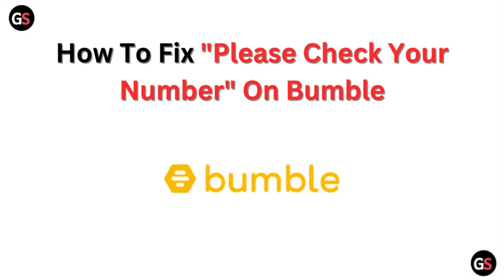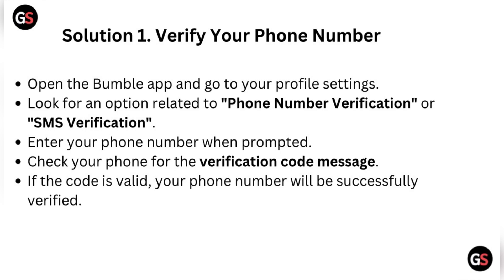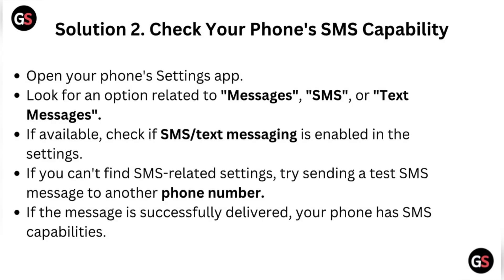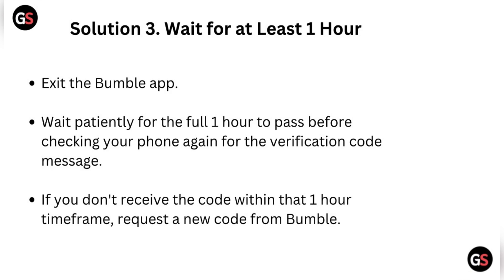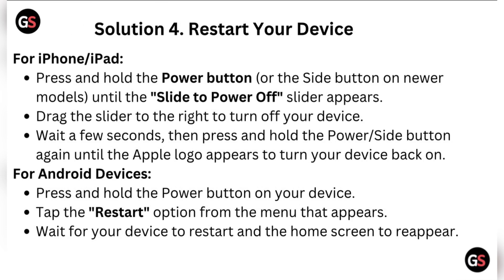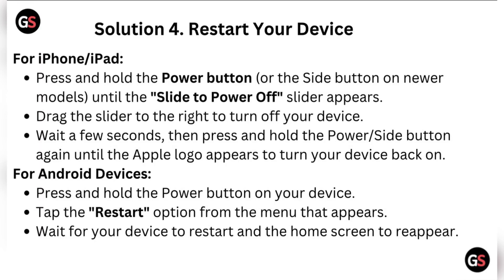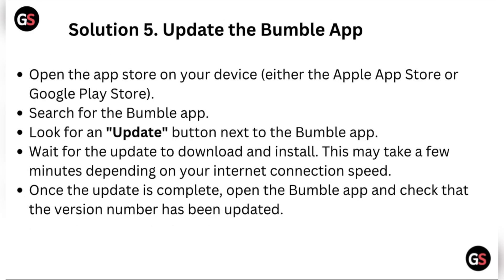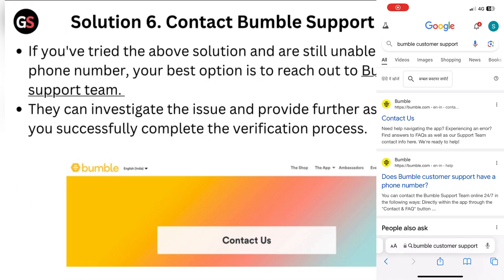How To Fix "Please Check Your Number" On Bumble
In This Tutorial Video, Learn Step-By-Step Instructions On How To Resolve The Common Issue Of Receiving A "Please Check Your Number" Message On Bumble. Follow Along As We Guide You Through Troubleshooting Methods To Ensure A Smooth Experience On The Dating App.

00:00 Introduction
00:10  Solution 1. Verify Your Phone Number
00:33  Solution 2. Check Your Phone's Sms Capability
01:03  Solution 3. Wait For At Least 1 Hour
01:23  Solution 4. Restart Your Device
02:02  Solution 5. Update The Bumble App
02:28 Solution 6. Contact Bumble Support